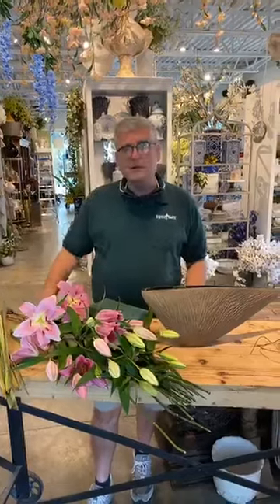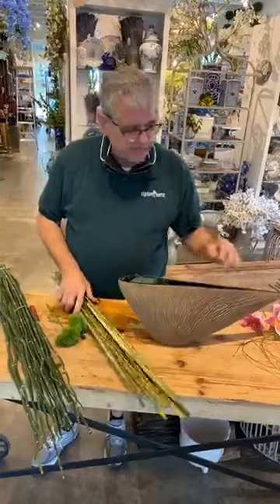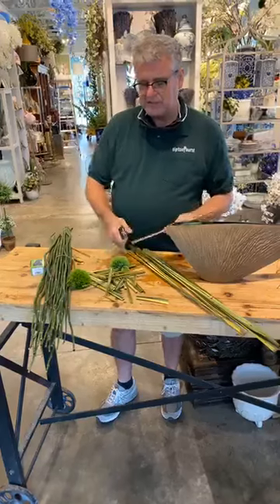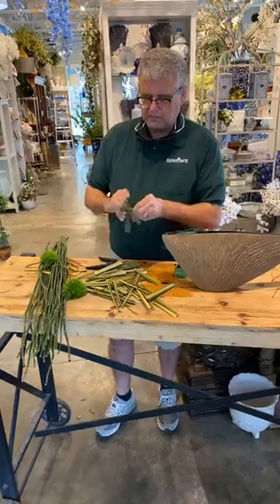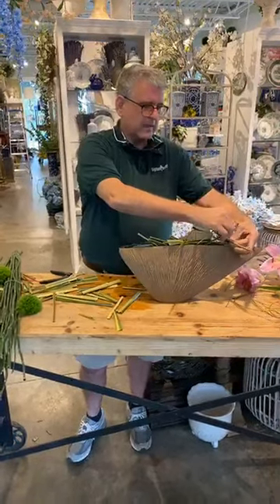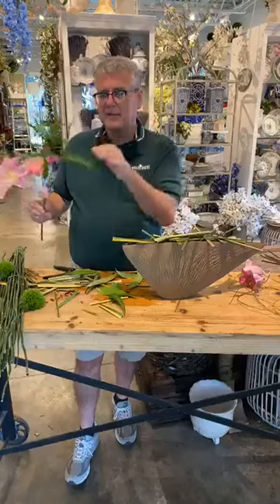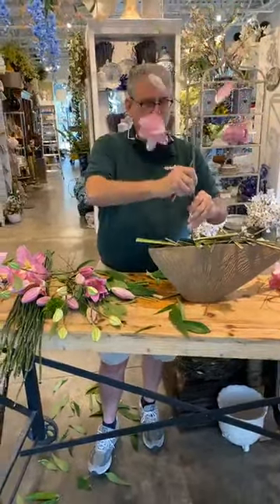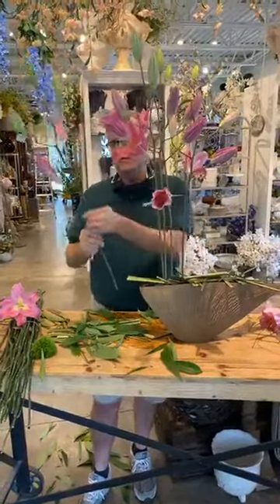Modern Design with Pink Lilies - Chris Norwood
Chris Norwood demonstrates a modern design with pink lilies.